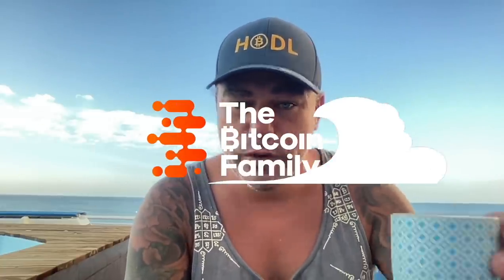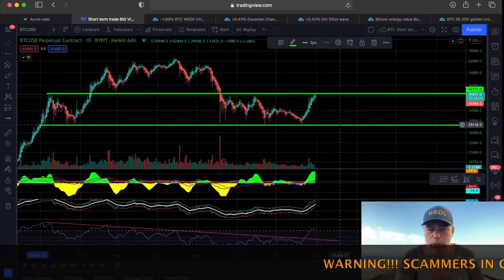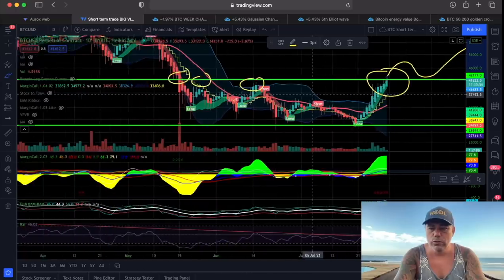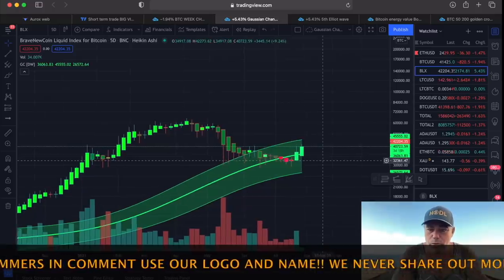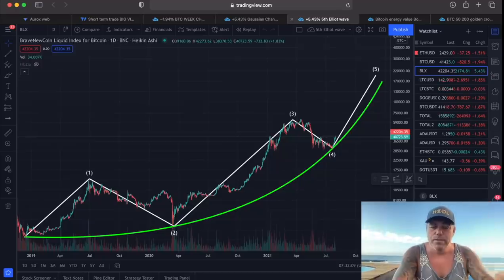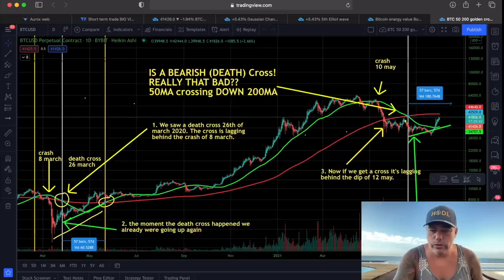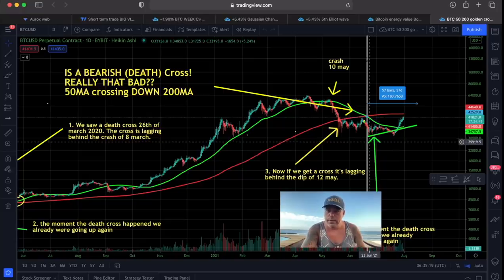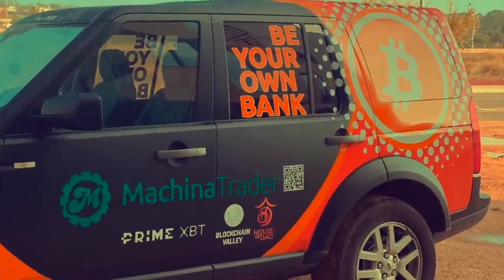BREAKOUT!!! BITCOIN IS DOING THE IMPOSSIBLE AGAIN!!! Check these charts for whats next!!